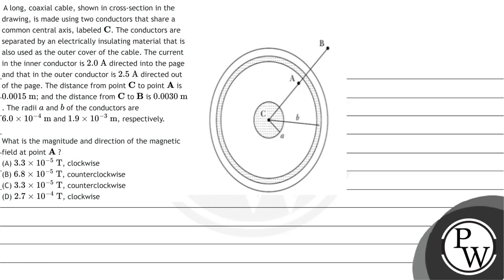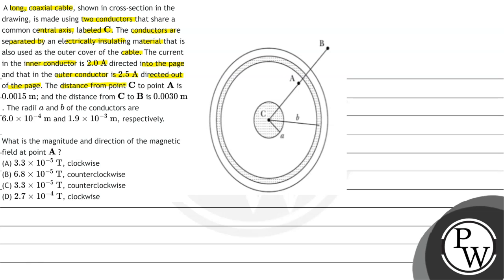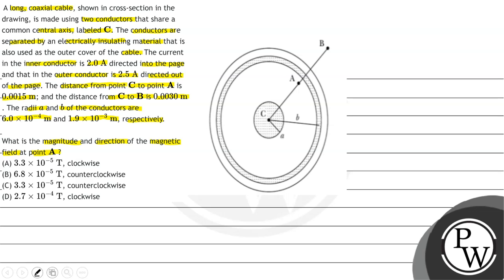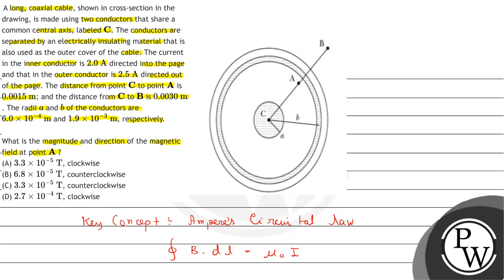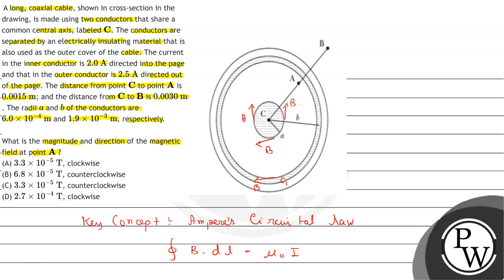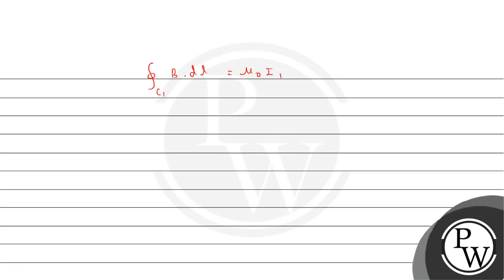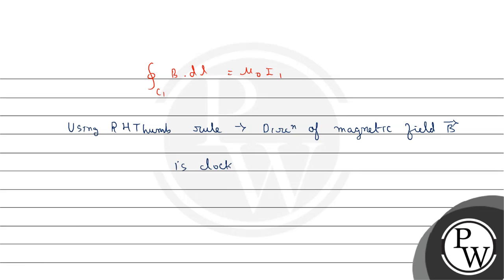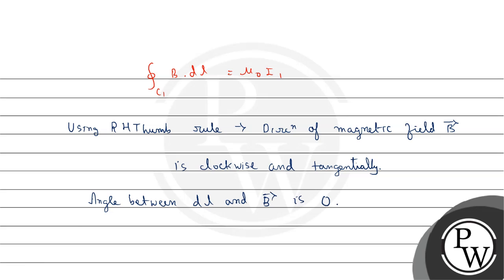A long, coaxial cable, shown in cross-section in the drawing, is made using two conductors that ...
A long, coaxial cable, shown in cross-section in the drawing, is made using two conductors that share a common central axis, labeled \( \mathbf{C} \). The conductors are separated by an electrically insulating material that is also used as the outer cover of the cable. The current in the inner conductor is \( 2.0 \mathrm{~A} \) directed into the page and that in the outer conductor is \( 2.5 \mathrm{~A} \) directed out of the page. The distance from point \( \mathbf{C} \) to point \( \mathbf{A} \) is \( 0.0015 \mathrm{~m} \); and the distance from \( \mathbf{C} \) to \( \mathbf{B} \) is \( 0.0030 \mathrm{~m} \). The radii \( a \) and \( b \) of the conductors are \( 6.0 \times 10^{-4} \mathrm{~m} \) and \( 1.9 \times 10^{-3} \mathrm{~m} \), respectively.

What is the magnitude and direction of the magnetic field at point \( \mathbf{A} \) ?
(A) \( 3.3 \times 10^{-5} \mathrm{~T} \), clockwise
(B) \( 6.8 \times 10^{-5} \mathrm{~T} \), counterclockwise
(D) \( 2.7 \times 10^{-4} \mathrm{~T} \), clockwise